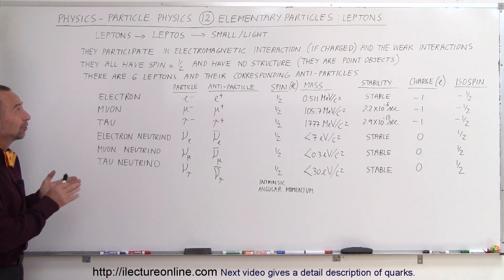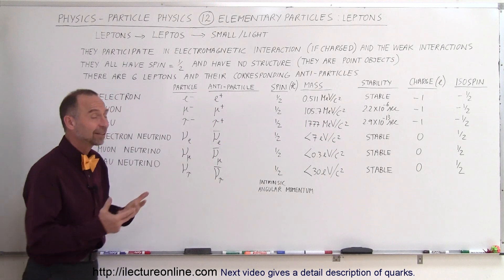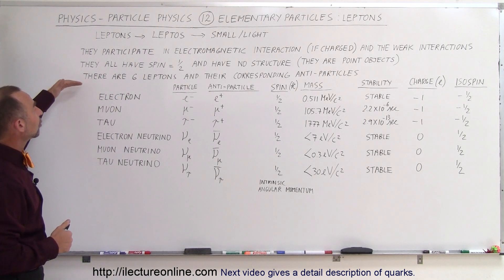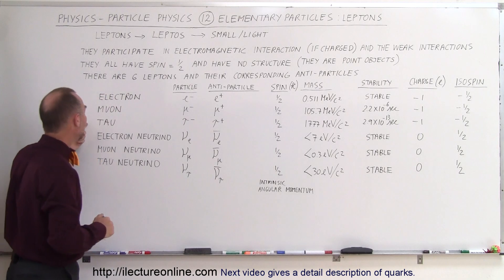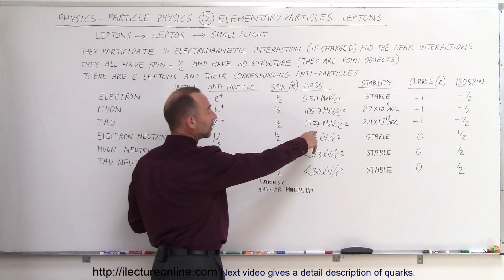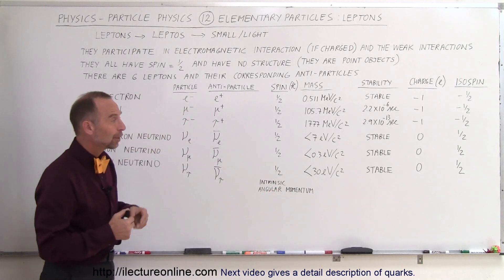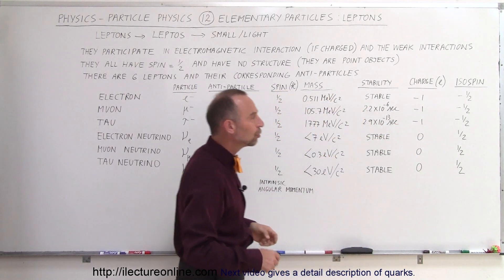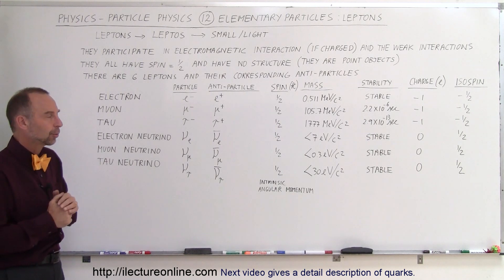Particle Physics (12 of 41) Elementary Particles: What Are Leptons?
In this video I will give a detail description of leptons and their corresponding antiparticles.